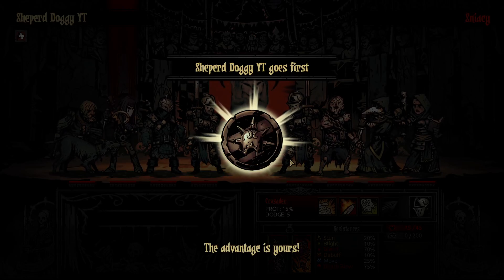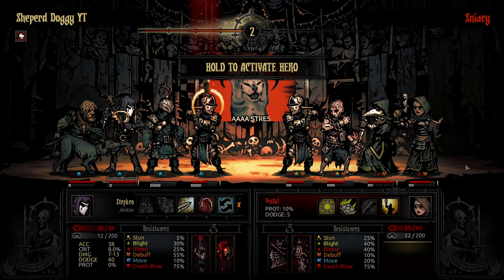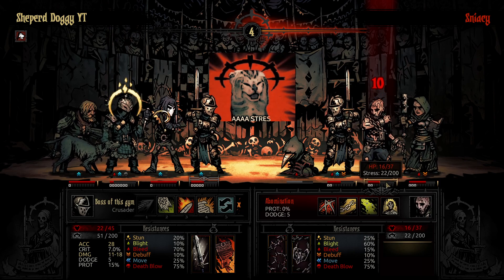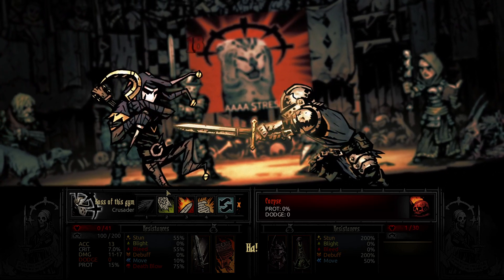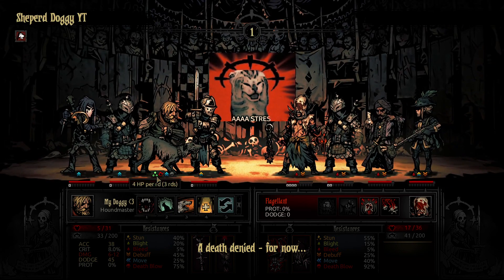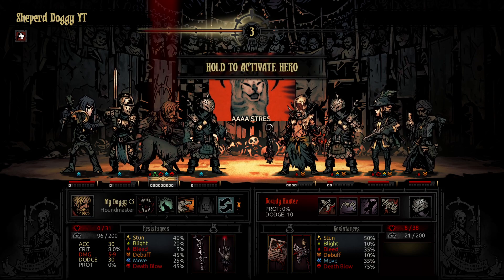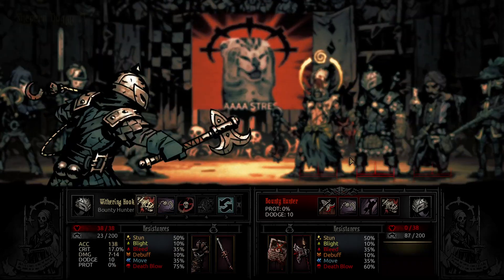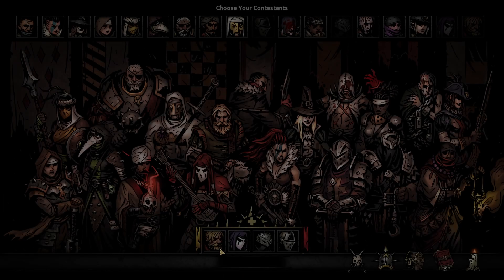AAAA STRESS! The Butcher's Circus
Weakest Zealous Accusation be like. Feel free to give me new comp and/or background ideas!! I absolutely love the stress kitty but it's time we let him have a rest :)
Enjoy today's vid!

Every subscription counts! Thank you everyone for helping us reach 2.6k subscribers! ❤️❤💕❤🧡❤💖

GG to my opponents for the matches!